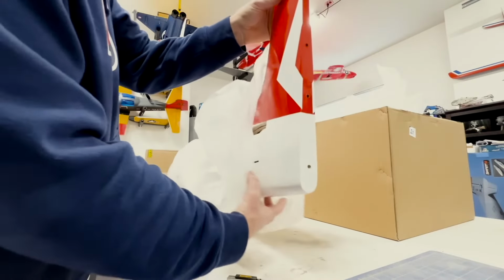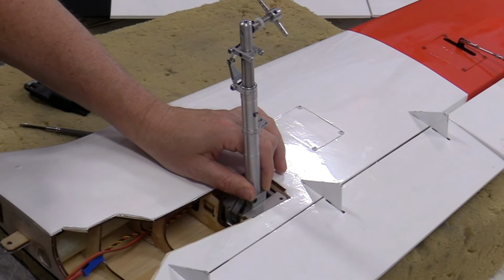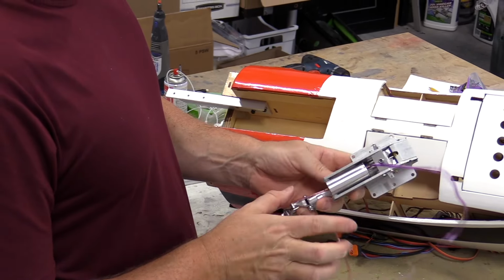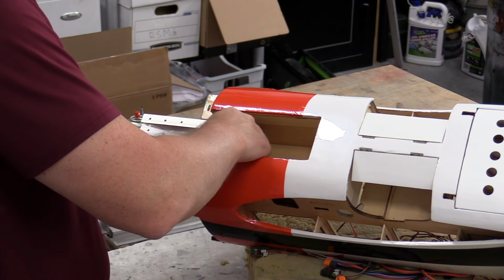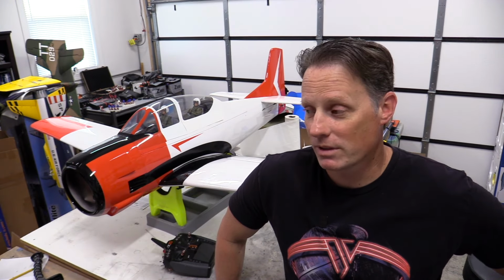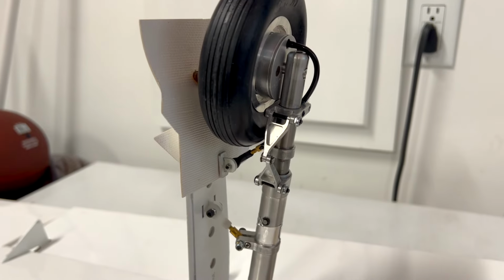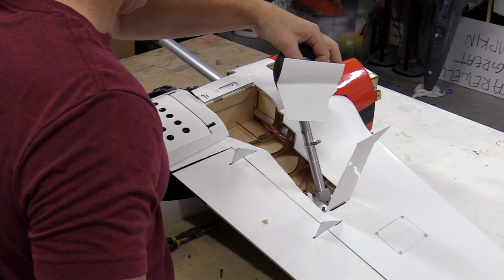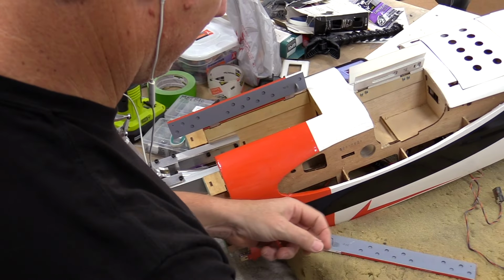Ultimate T-28 Transformation: Retracts, Landing Gear & MORE!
After a longer-than-planned delay (check out the awesome reason why 😁), we're back on the Legend Hobby T-28!  In this video, watch as we install the full Sierra Giant scale landing gear system, bringing this model to life with retracts, gear doors, steering, and brakes.  All that's left now is the epic engine installation coming next!

Grab a copy of my NEW Book!

00:00 Let's do this!
00:10 Longer than Planned, but we're back!
01:09 PCBWay
01:45 Main Gear Retracts & Strut Installation
04:57 Nose Gear Retract & Strut Installation
05:36 Air System & Retracts Actuation
07:17 Wheel Brake System Installation
08:38 Pull-Pull Steering Setup
09:48 Final Landing Gear Door Setup & Actuation
11:38 Let's Talk About The Air Retract Installation
14:52 Let's Talk Through The Landing Gear Doors
19:06 Let's Retract These GEAR!
19:41 What's Next?
20:05 HUGE ANNOUNCEMENT!
21:10 Catch up on the Build